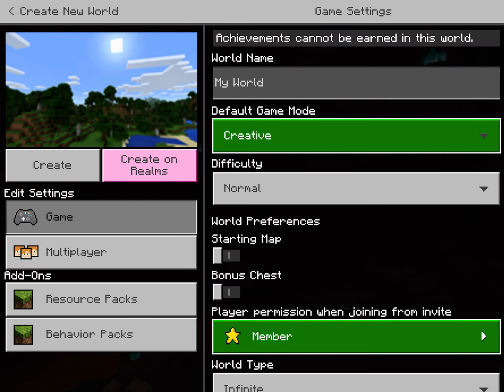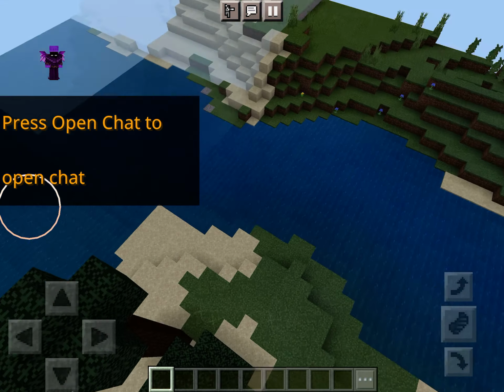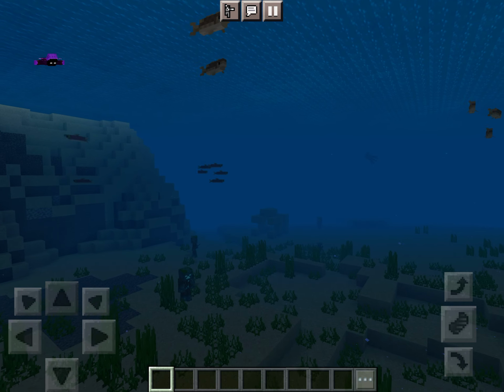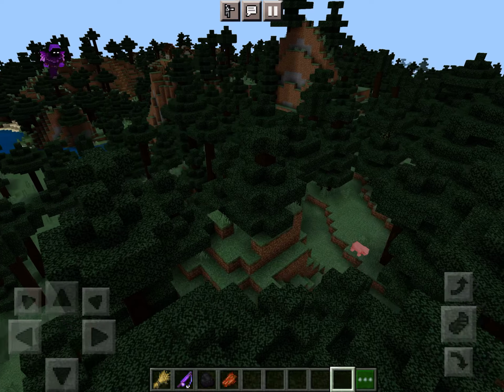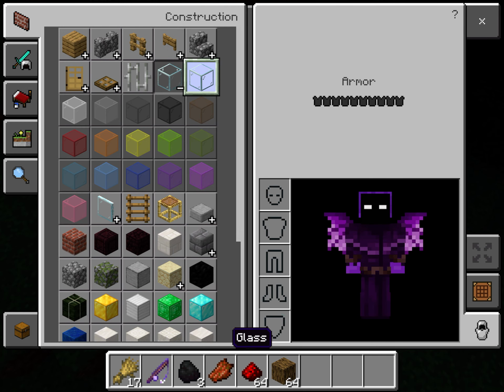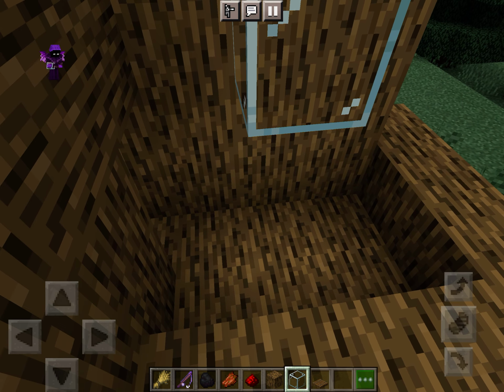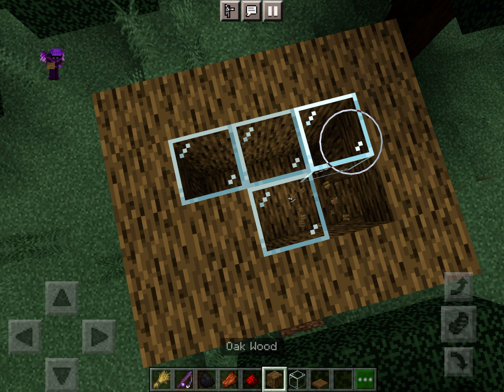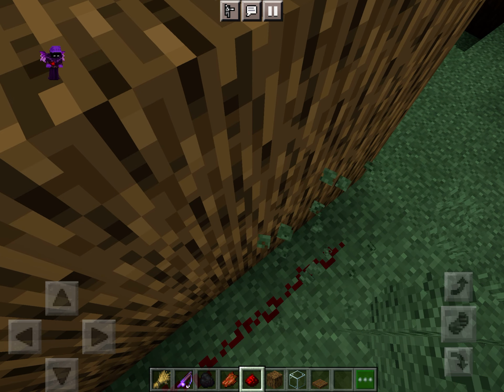DO Not join herobrines seed or else...